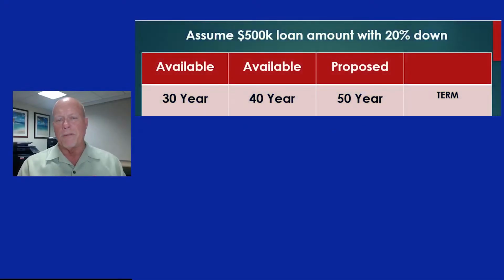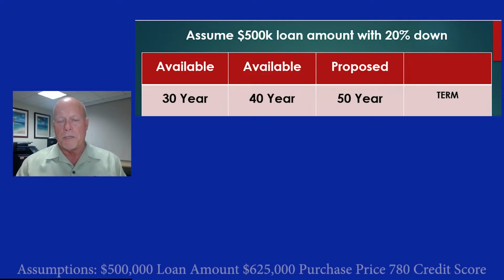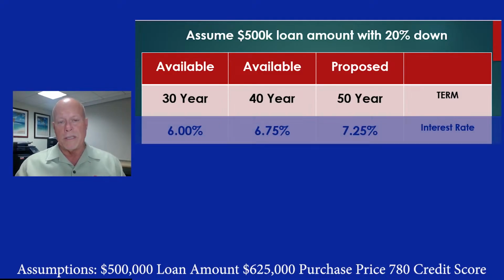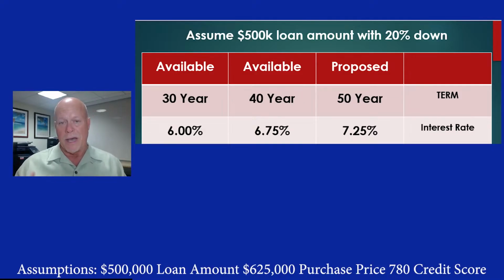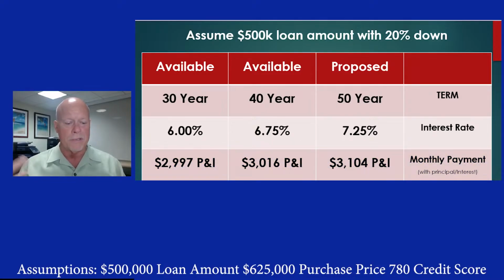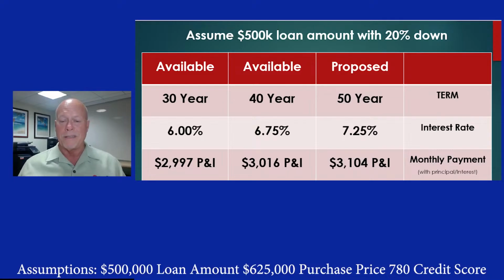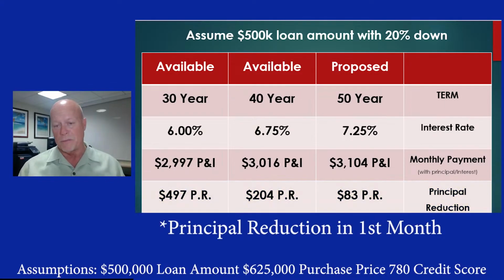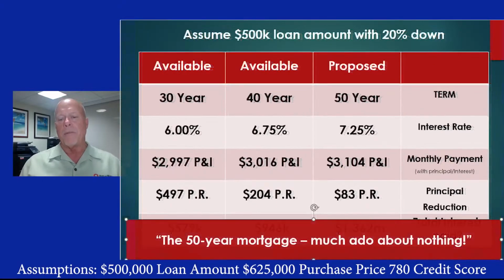11.20.25 - Is a 50 Year Mortgage The Answer for Home Buyers?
It sounds like a winner right.
Extend the term must mean a lower payment for the buyers right?
Well before you begin cheering please get the facts.
Today on MortgageMinute I do a side by side comparison and you may be shocked at what is revealed.
Join mortgage industry expert Art Alvarez Thursday, November 20 @ 2pm PST. Learn what triggers are moving the market and how it is affecting the current interest rates.
Art invites you to leave comments during the show, as he will answer them live.
We will see you Thursday at 2 pm...
Big Question - "will Art have data now that the Government Shutdown is over?"